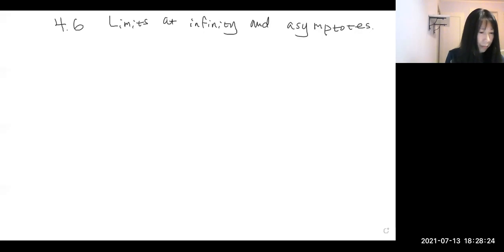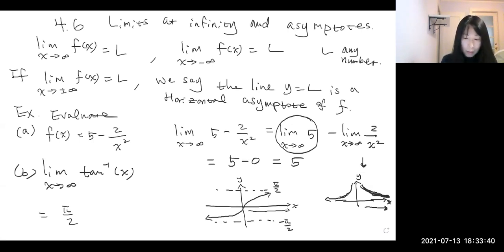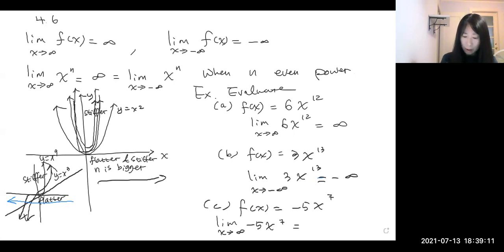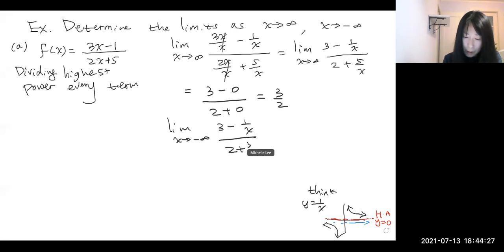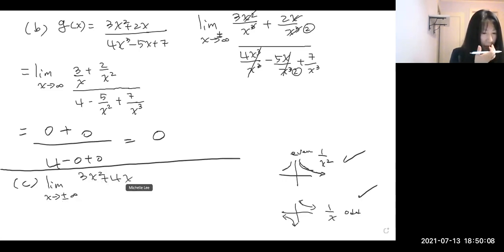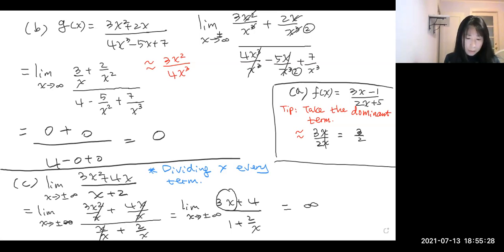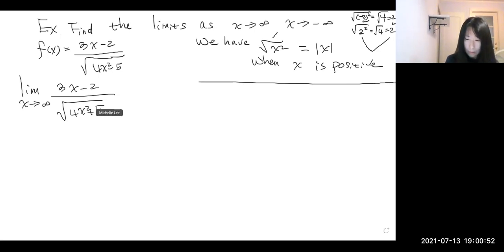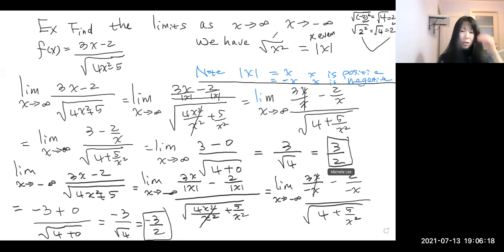Calculus1 4 6 Limits at Infinity and asymptotes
Limits at Infinity and Horizontal Asymptotes, Computing Limits at Infinity, End Behavior for Polynomial Functions